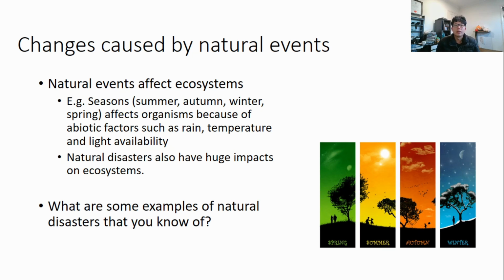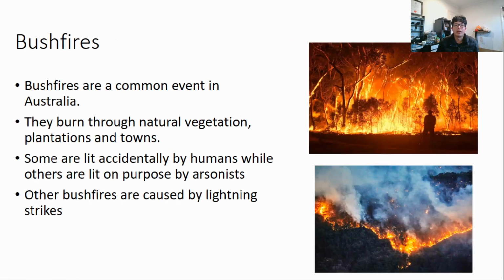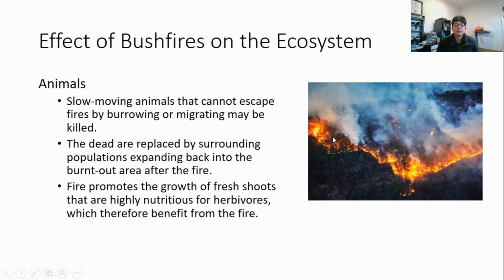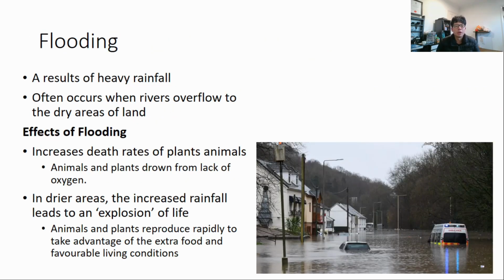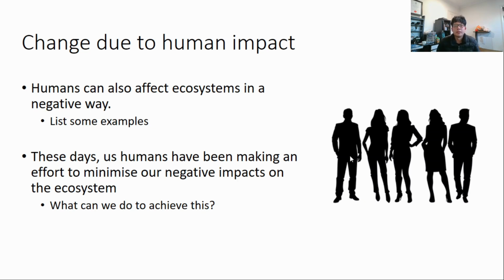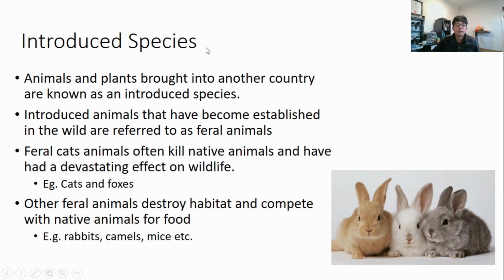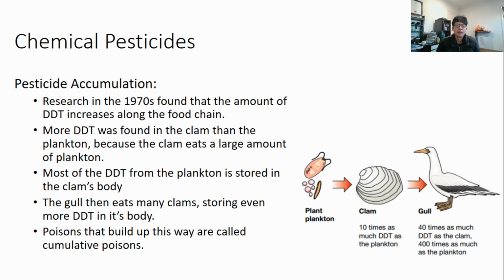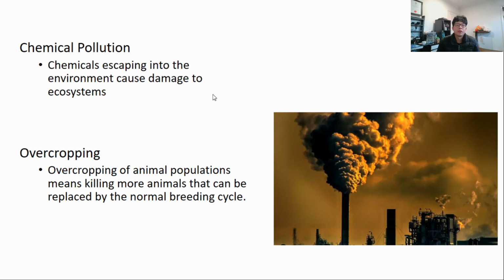Natural and Human Impacts (Year 9)